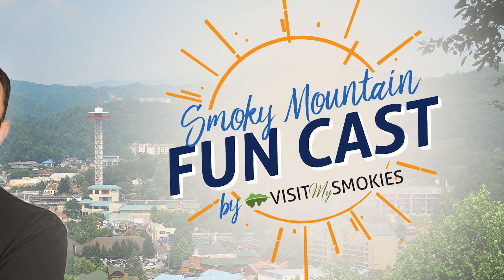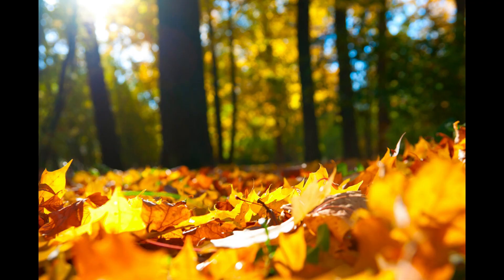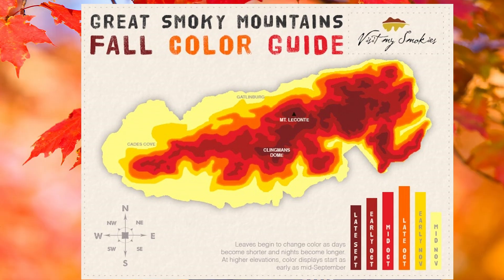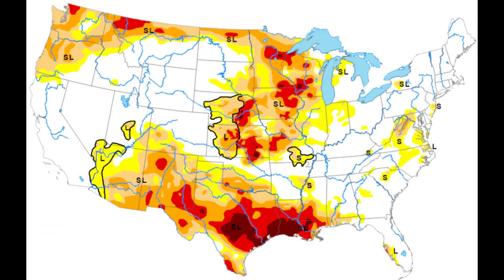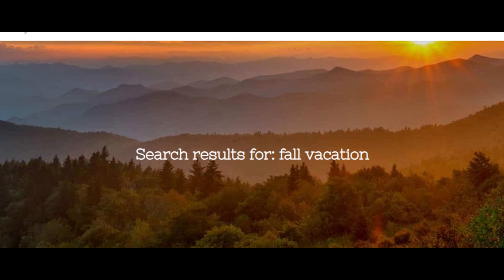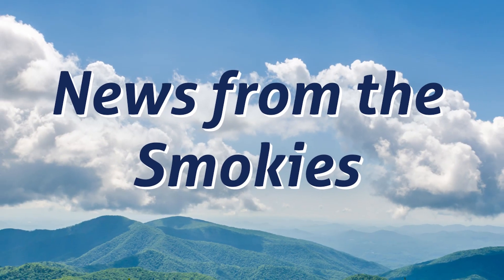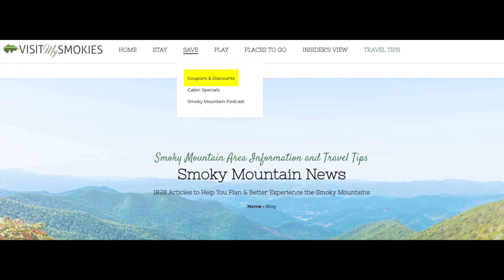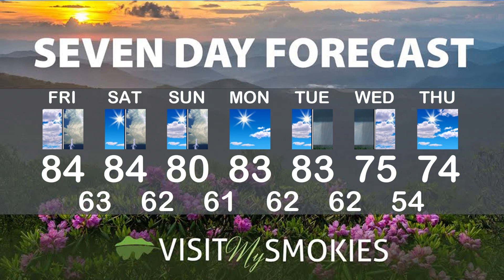Gatlinburg and Pigeon Forge Weather for Weekend of September 8 2023.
It still feels like Summer in the Smokies this weekend, but Fall is staring us in the face. Our Smoky Mountain meteorologist Paul Poteet  has some specific tips on how to use our website to start planning your peeping of those colorful leaves!